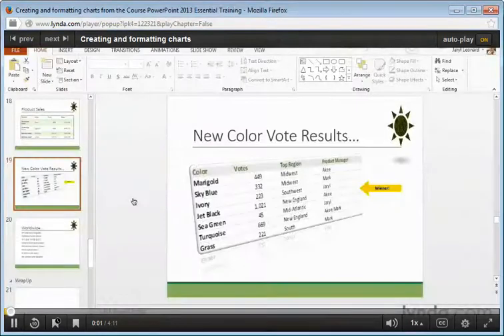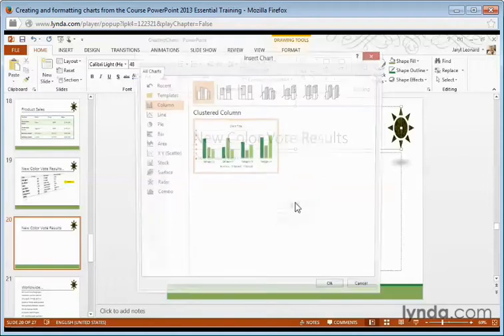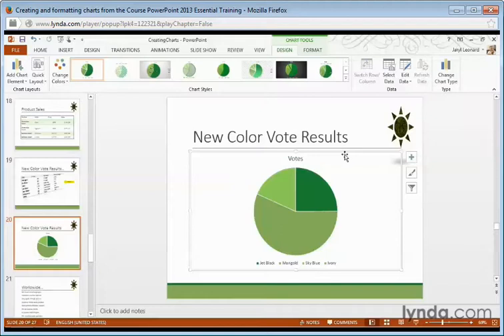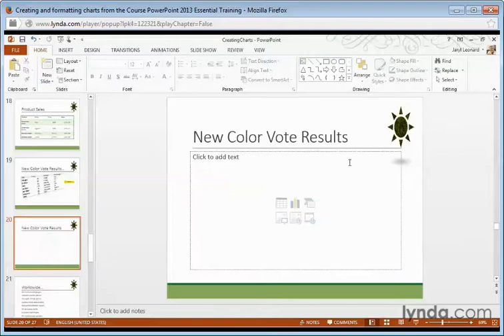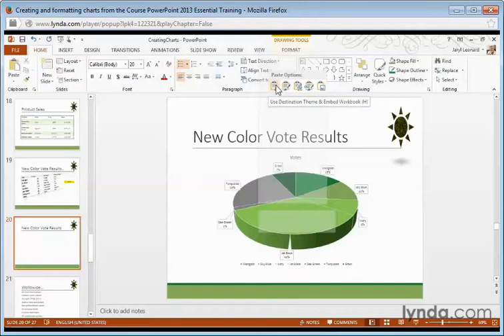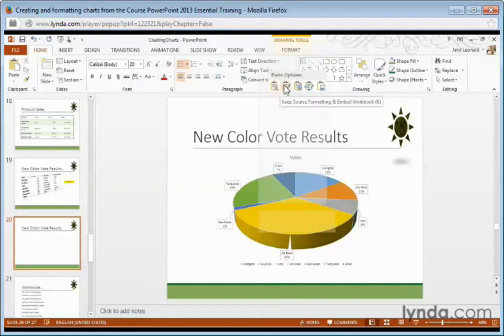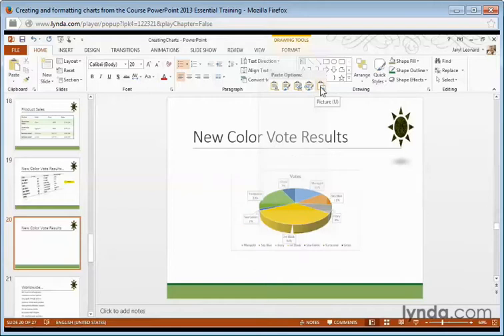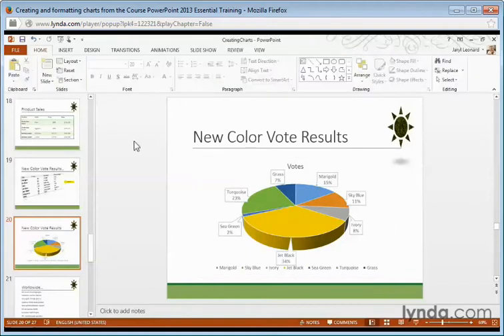34 Formation PowerPoint 2013 (Creating and formatting charts)